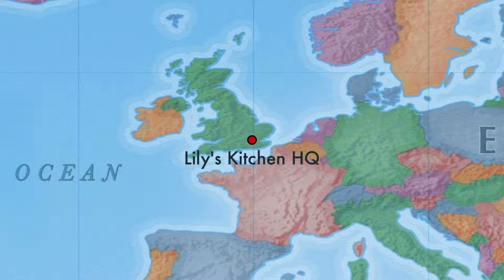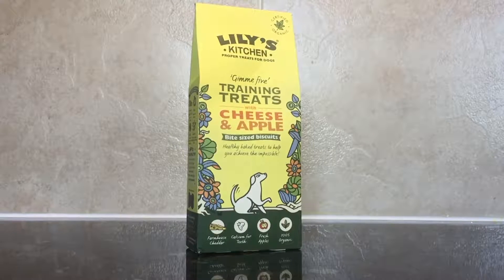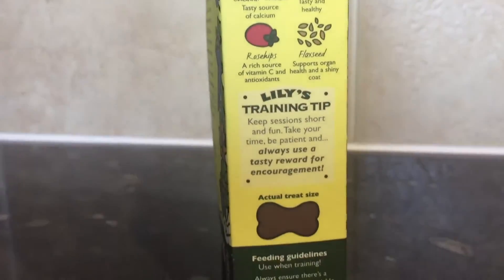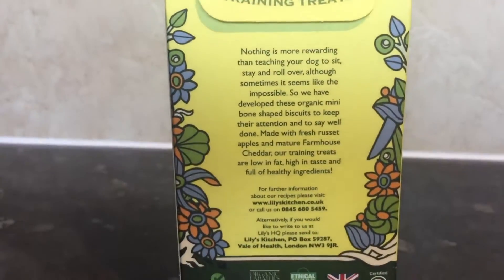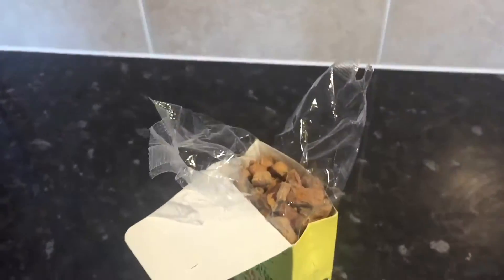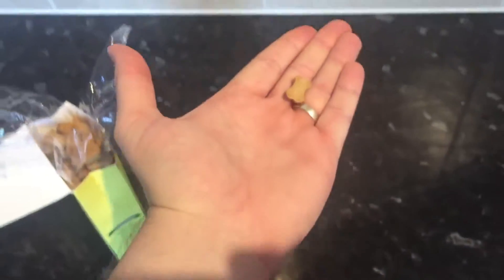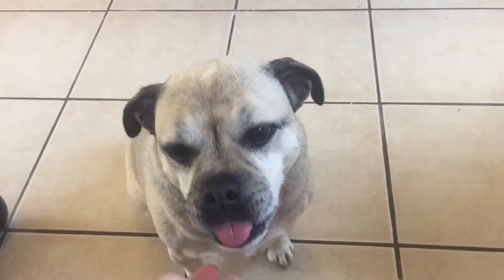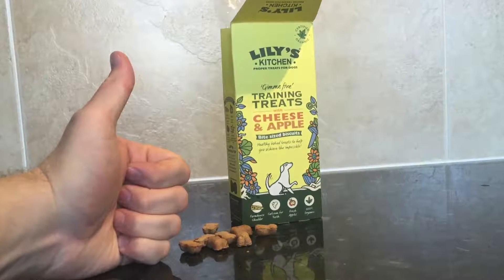Lily's Kitchen Dog Treats Review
Roxy loves treats, all treats for a matter of fact, but she does have a special place for these in her tiny doggy heart!